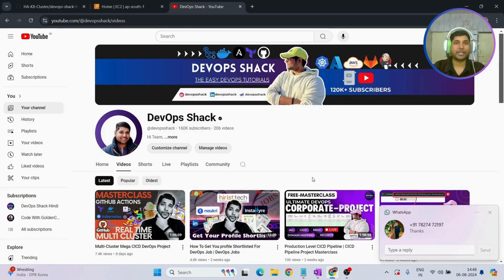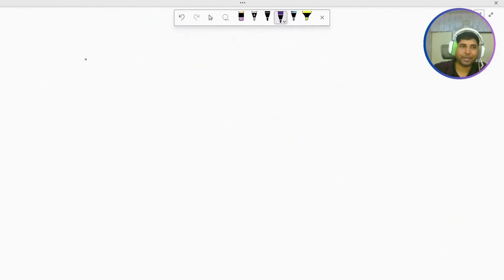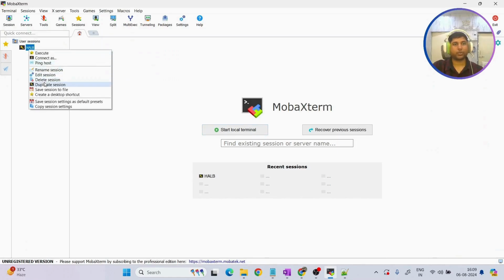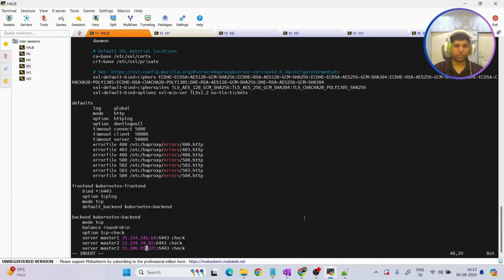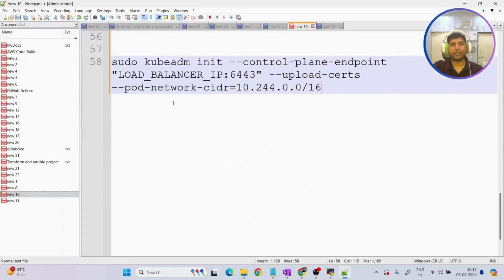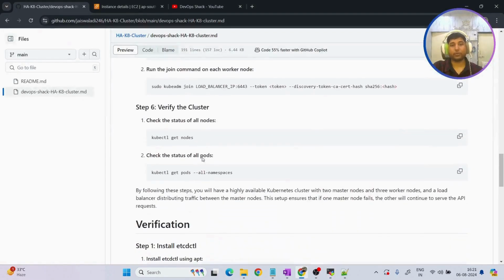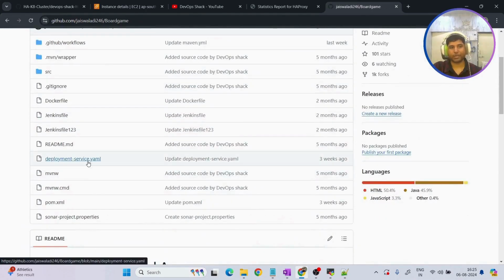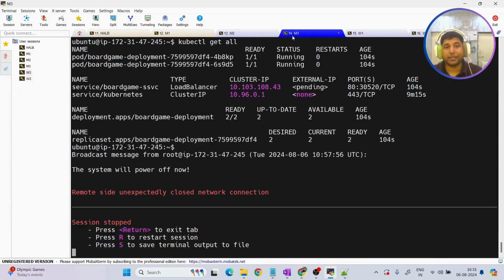HA Kubernetes Cluster Setup | Highly Available K8 Cluster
For any info ping on Telegram @𝗱𝗲𝘃𝗼𝗽𝘀𝘀𝗵𝗮𝗰𝗸

Timestamp:

00:00   Start
00:47   Understanding HA K8 Cluster
05:25   Setup Security Group on AWS
06:21   Create VMs
10:13   Hands-ON